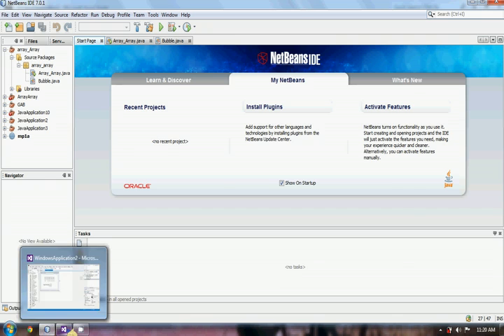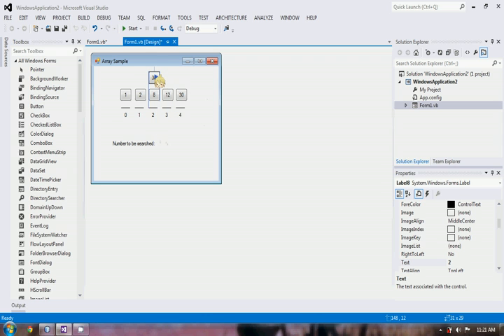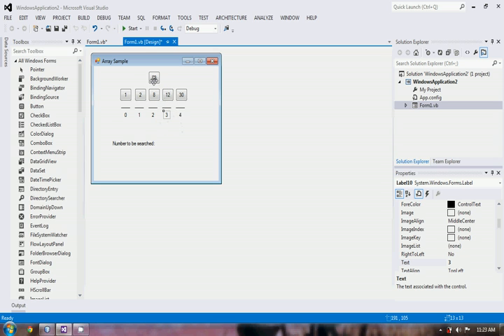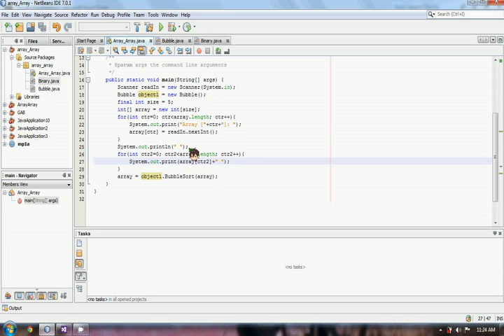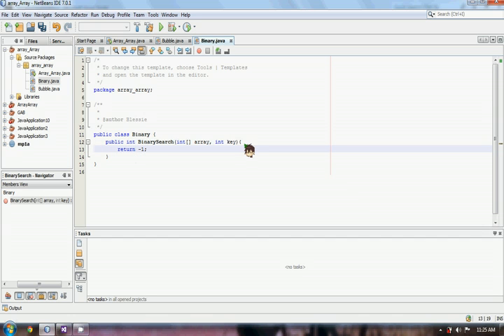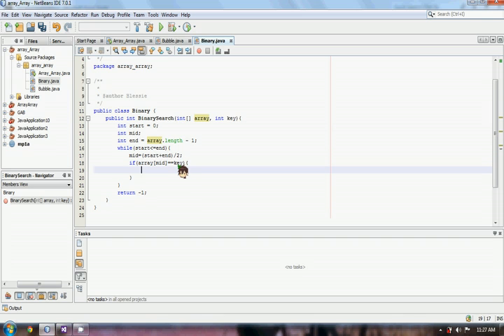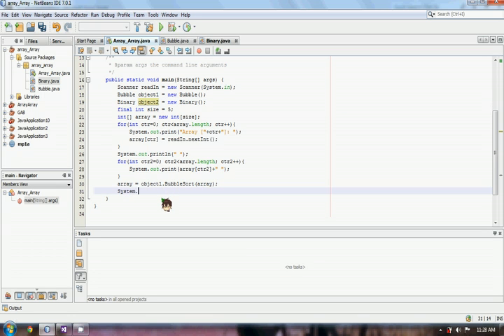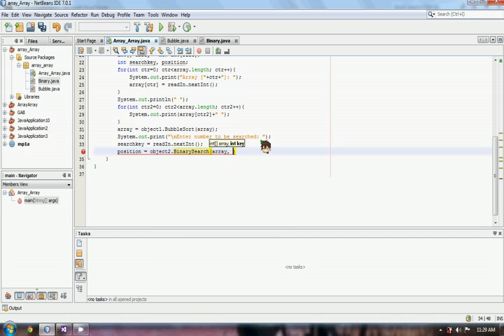Java Tutorial Binary Search Algorithm Using Netbeans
Just a part of my final project. I hope you learned and understand something. Sorry for my english. Enjoy! ^__^